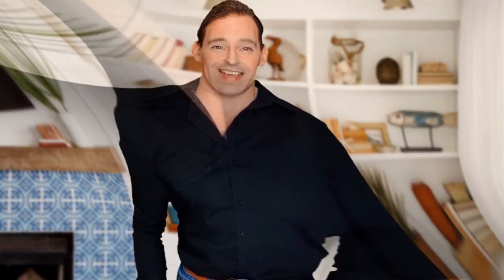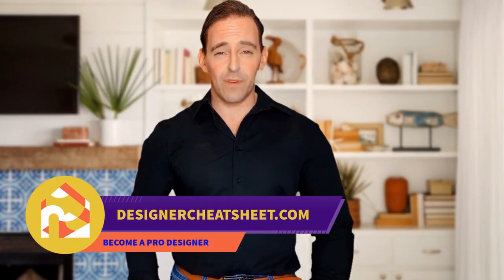75 Black And White Tile Multicolored Floor Powder Room Design Ideas You'll Love ⭐️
0:00:00 - Intro
0:00:12 - Black And White Tile Multicolored Floor Powder Room Design Ideas You'll Love: Inspirations 1 to 25
0:01:51 - Black And White Tile Multicolored Floor Powder Room Design Ideas You'll Love: Inspirations 26 to 50
0:03:41 - Black And White Tile Multicolored Floor Powder Room Design Ideas You'll Love: Inspirations 51 to 75

After watching this video you'll say:
- "WOW, so many ideas! WOW, I can use them all, where you have been all this time!!"
And I'll say:

Just find web site in the video )